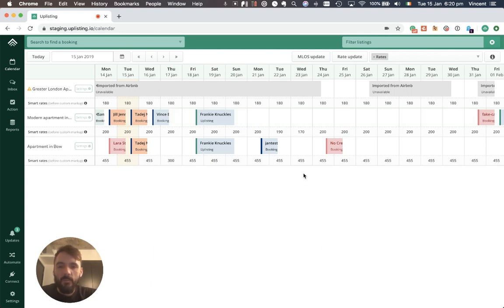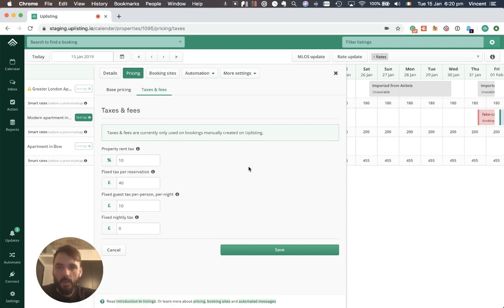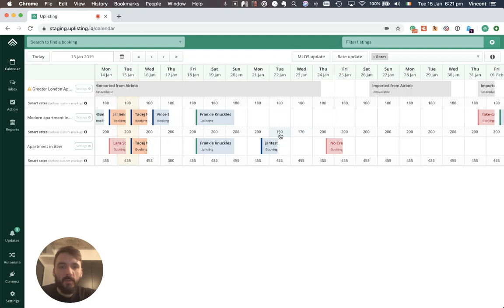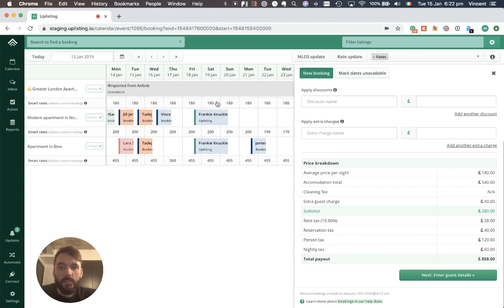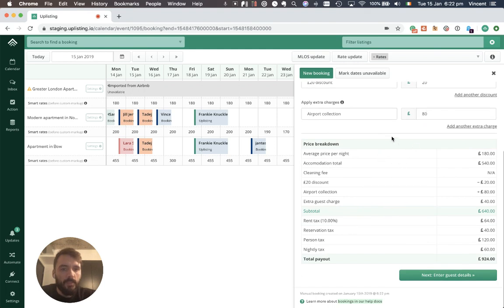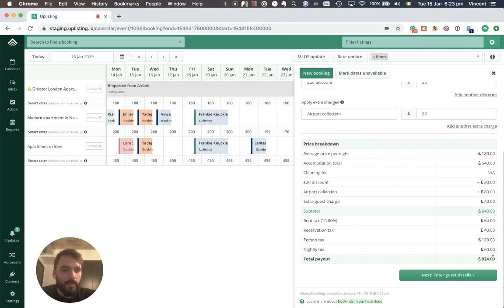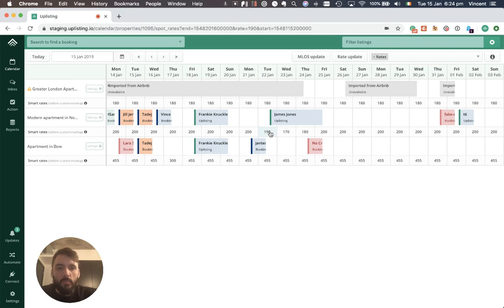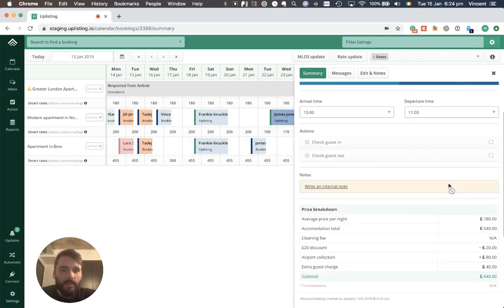[How to] Create a direct booking with price breakdown 💰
Direct bookings contain advanced price breakdown, including the nightly price, extra guest charges with 4 tax inputs.

This walkthrough shows you how to create a direct booking with the correct price.